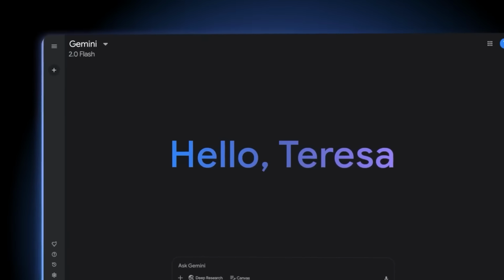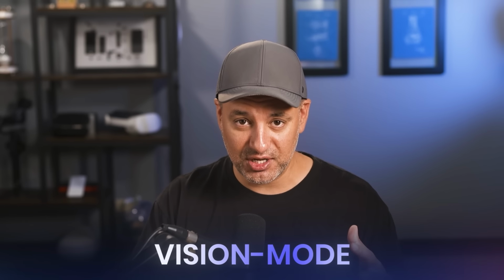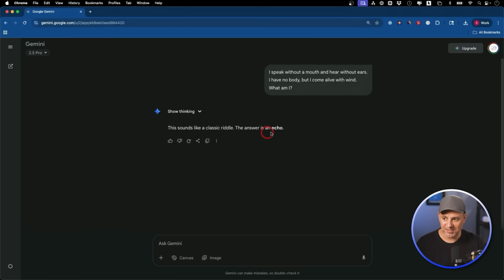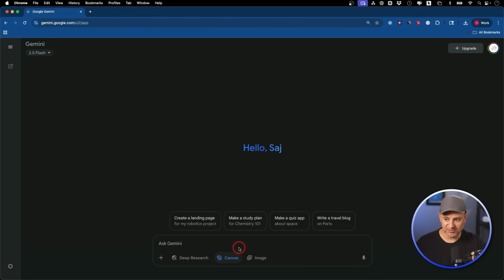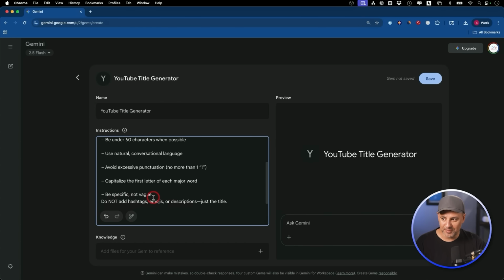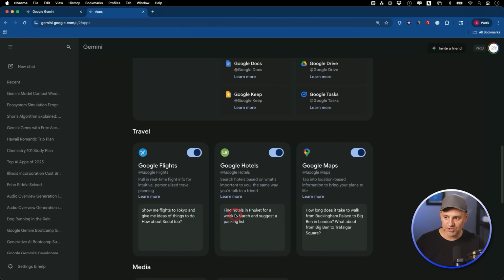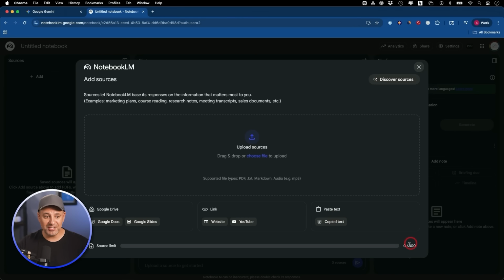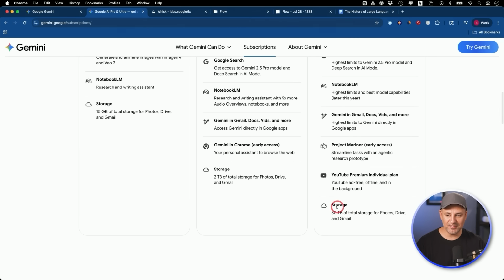Every Google Gemini Feature Explained in One Video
🚀 Learn how to use AI to grow your business. Access 20+ expert courses & community—free for 7 days

Google Gemini is one of the best AI chatbots available today and it can do a lot of different things besides chat.  In this video, I’ll walk you through every major Gemini feature, starting with what’s free. Then I’ll show you the paid tools that take it to the next level.

00:00:00 - Intro
00:00:18 - How to access
00:01:24 Comparing free and paid plans
00:01:54 #1 Chat-based Q&A & Writing Assistant
00:03:12 #2 File Uploads & Summarization
00:04:23 #3 Image Analysis
00:05:07 #4 Image Generation
00:05:48 #5 Google Drive Integration
00:06:20 #6 Audio Overview
00:07:44 #7 Gemini 2.5 Pro Model (limited access)
00:08:55 #8 Fact-Checking with Google Search
00:09:55 #9 Sharing and exports
00:10:12 #10 Canvas mode
00:11:30 #11 Deep Research
00:14:08 #12 Gemini Apps
00:15:07 #13 Gems
00:18:05 #14 Paid Gemini 2.5 Pro Access
00:19:14 #15 Massive Context Window
00:20:15 #16 Import code
00:20:32 #17 Github App
00:20:50 #18 Scheduled actions
00:21:42 #19 Higher Daily Limits
00:22:02 #20 Video generation
00:23:59 #21 NotebookLM Pro
00:24:49 #22 AI Mode Upgrade
00:25:35 #23 Whisk
00:26:20 24Photo-to-Video Animation
00:26:44 #25 Flow
00:27:18 #26 Gemini in Docs and Gmail